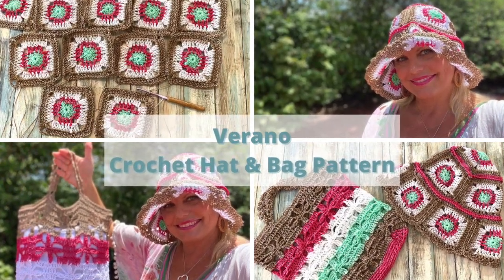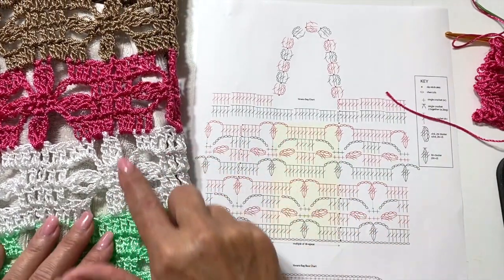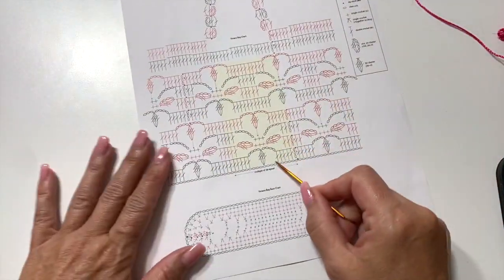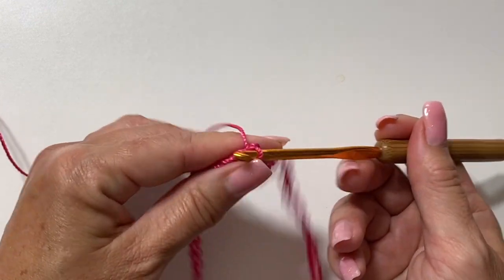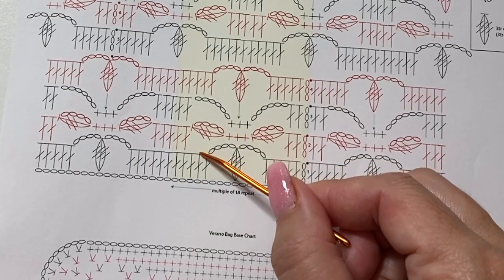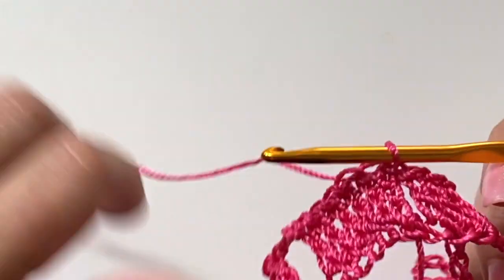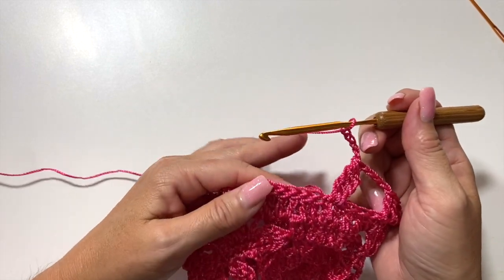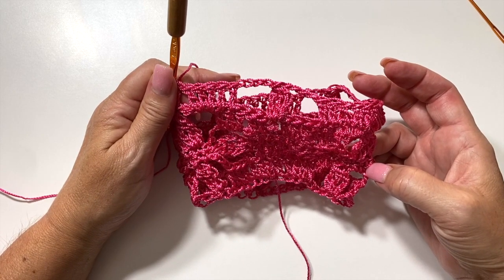Verano Easy Crochet Bag Stitch Pattern and Chart Reading Tutorial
kristinomdahl crochetbag crochetpattern In this video tutorial you will learn how to read the crochet charts and crochet the stitch pattern repeat for this beautiful crochet bag pattern. There are also modifications so you can make it in striped colors (as shown in the photos) or in a solid color of yarn. You will need a G/7 (4.5mm) crochet hook and 4 balls of Be So Airy Yarn (Shown in strawberry, sandcastle, foam white and mint green).
View the free pattern page for the Verano bucket hat and bag crochet patterns